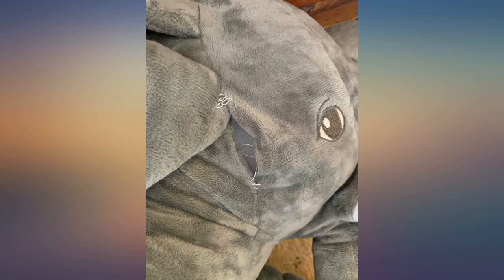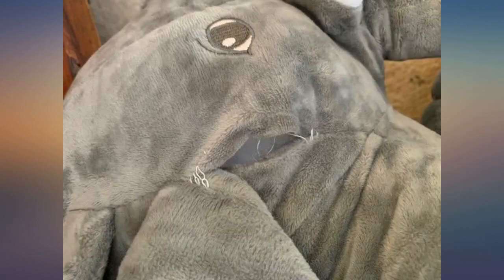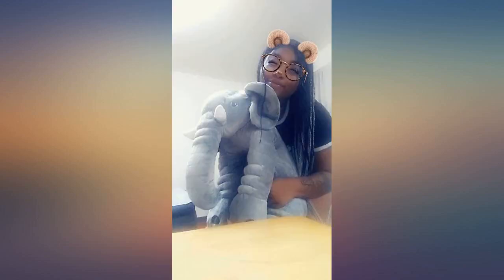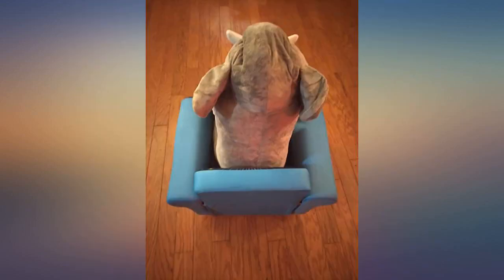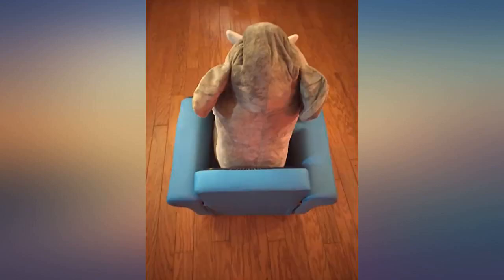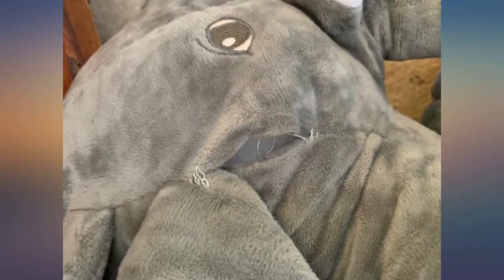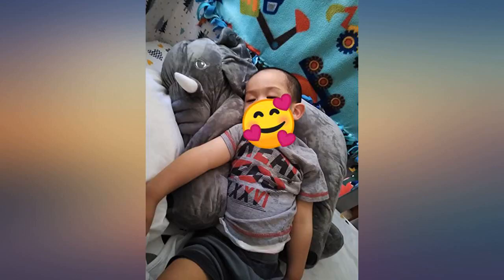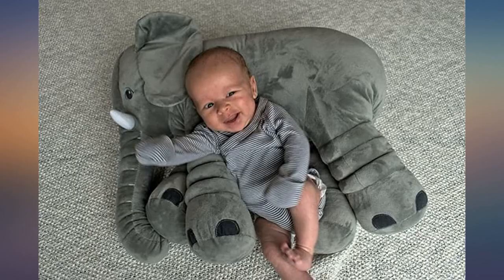GRIFIL ZERO Big Elephant Stuffed Animal Plush Toy 25 Inches Cute XXL Size Grey review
Main Features:
by entering your model number.. Elephant plush toy has soft plush fabric. Huggable and super cute.. This elephant plush stuffed animal is securely sewn from the highest quality polyester and acrylic fabrics and filled with white polypropylene plush filling, exclusively all new material.. Recommended for ages 3+ | Phthalates, lead, BPA, and heavy metal free! | Tested for compliance with the CPSIA and ASTM F963-11 Toy Safety Standards | Comes with washing Instructions. Bleach and ironing may damage this product.. SIZE AND WEIGHT. Product Measures 25 x 18 x 10 in inches. Product Weighs Approximately 2 lbs.| These dimensions and weight do not include the packaging. Great Christmas, thanksgiving, birthday, or baby shower gift.